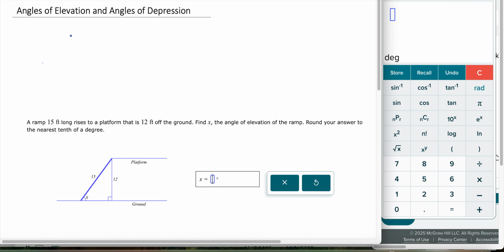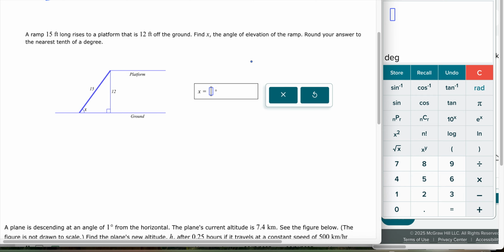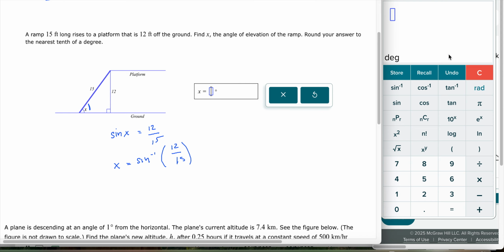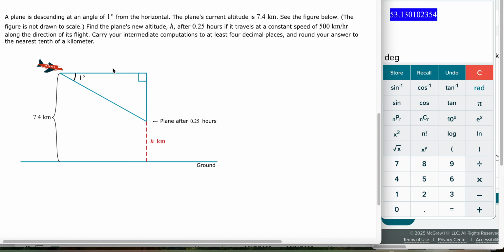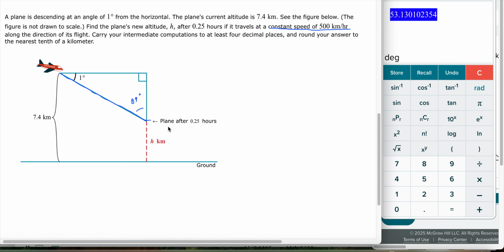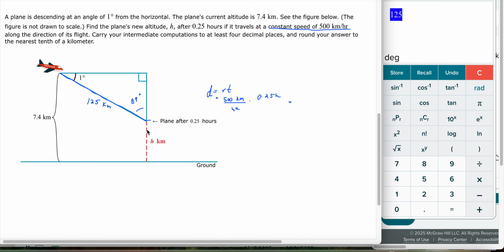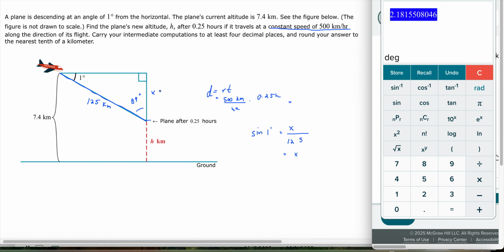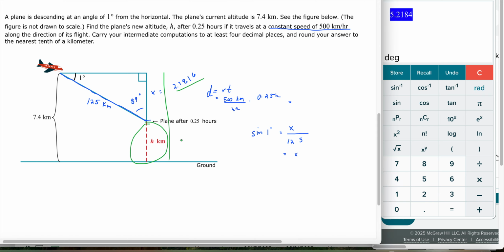Angle of Elevation Depression applications